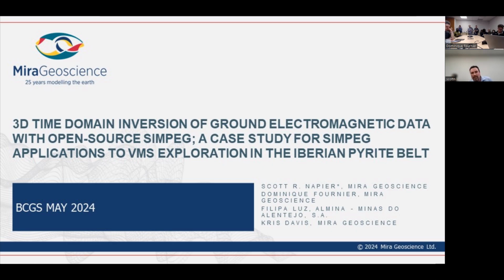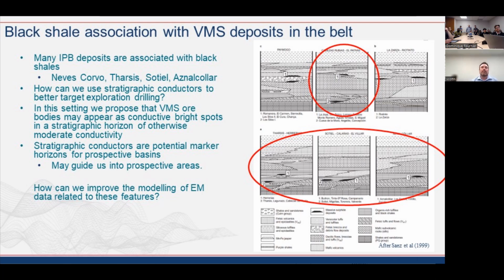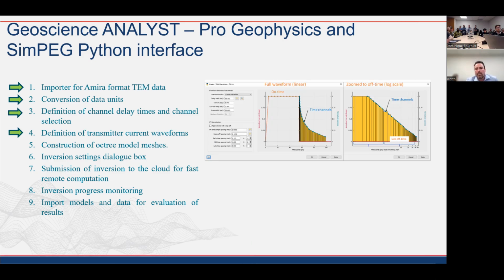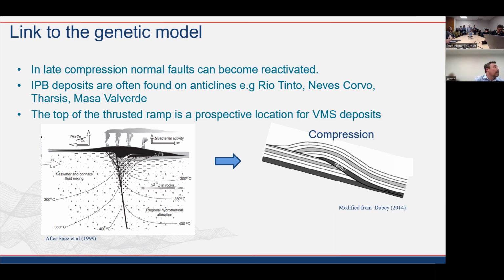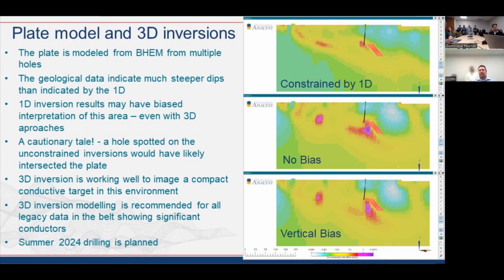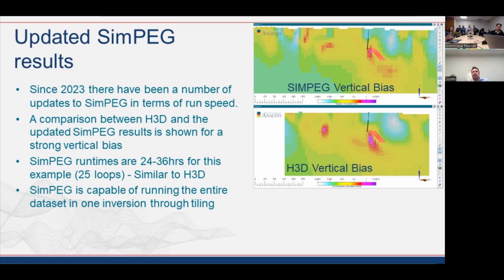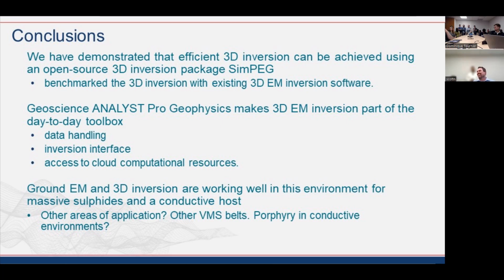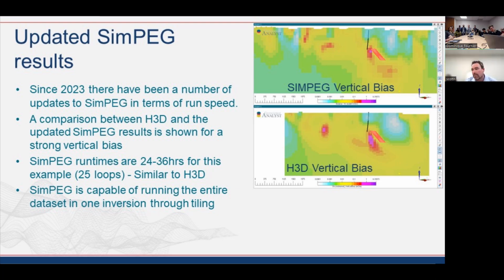BCGS Technical Talks: Scott Napier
Title:
3D Time Domain Inversion of Ground Electromagnetic Data with Open-Source SimPEG; An Updated Case Study for SimPEG Applications to VMS Exploration in the Iberian Pyrite Belt
Summary:
In this presentation, Scott Napier – Global Director, Consulting at Mira Geoscience – demonstrates the utility of SimPEG to improve 3D EM inversion models and advance exploration outcomes using ground electromagnetic (EM) data, collected on the Portuguese side of the Iberian Pyrite Belt.
The EM dataset was collected in a mineral concession in close proximity to the giant VMS deposit complexes at Aljustrel and Neves Corvo. The processing and inversion of EM data remains practically difficult due to variable data formats, unit conventions, and numerous system parameters required to accurately represent a geophysical survey.
A data processing and inversion workflow, implemented in Geoscience ANALYST software, is outlined, that documents the steps required to achieve efficient and effective inversion modelling and interpretation of this large ground EM dataset. Throughout, the inversion results are compared to a variety of approaches used on this data, including decay analysis, 1D inversion, plate models and established 3D EM inversion programs (UBC-GIF’s H3Dtdinv).
The outcome of the 3D modelling has been interpreted to be a very interesting, localized conductivity bright spot, in a favourable structural position, at the end of an interpreted thrust ramp. This result is a compelling exploration target made possible because of the 3D inversion.
Additional notes:
SimPEG (Simulation and Parameter Estimation in Geophysics) is an open-source Python package for geophysical forward modelling and inversion.
This presentation is an updated version of the talk given at the KEGS symposium in March 2023. Since then, new developments have been made, both with SimPEG modelling package and for this exploration target.
Drilling that was carried out in the 2023 season is presented and results from that drilling campaign are presented with interesting implications for the interpretation of 3D EM inversions in this setting.